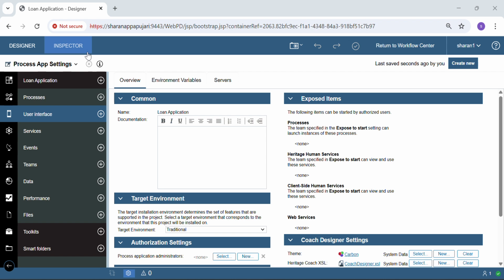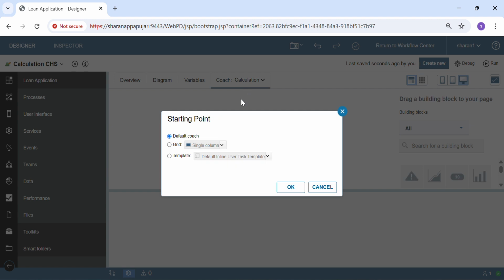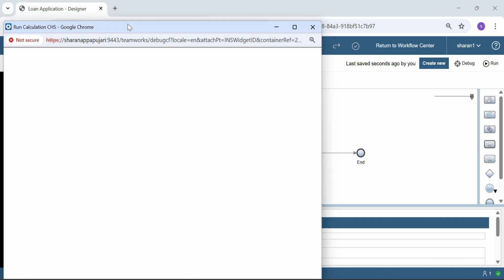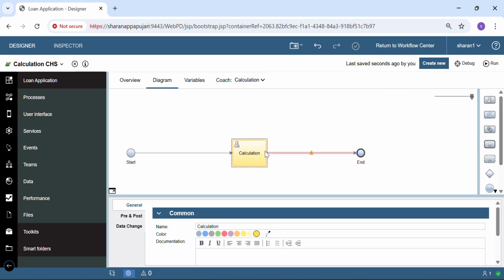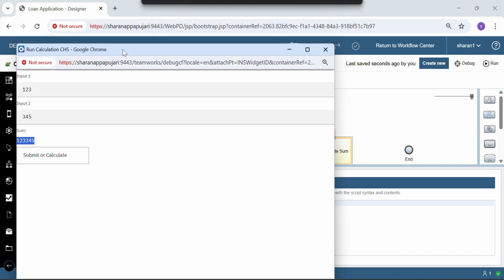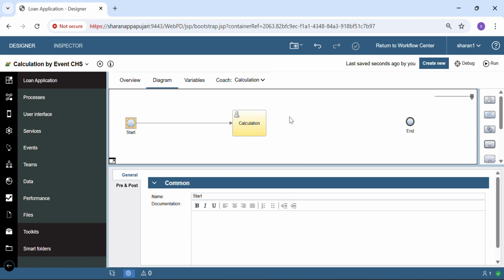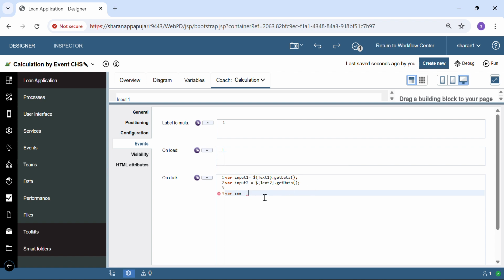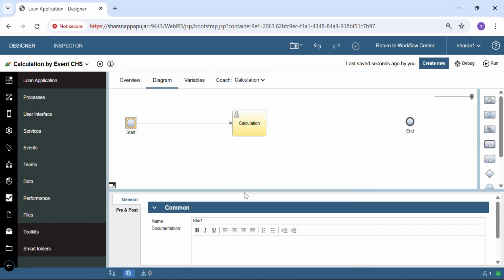15. Simple Addition of Two Numbers Using IBM BAW | Step-by-Step Tutorial | IBM BPM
In this step-by-step tutorial, we'll walk you through the process of creating a simple workflow in IBM BAW to add two numbers. This is a perfect starting point for beginners who are new to IBM BAW and business automation.